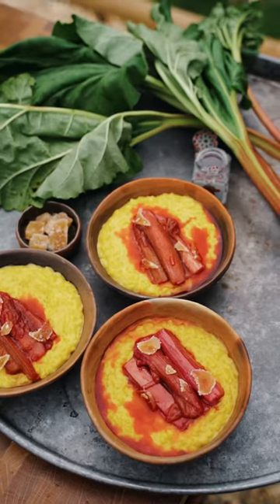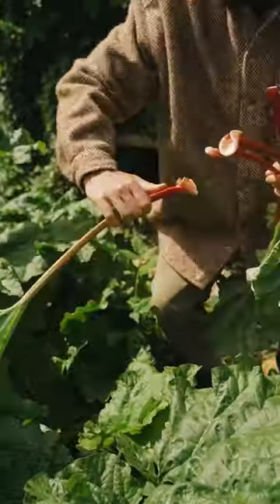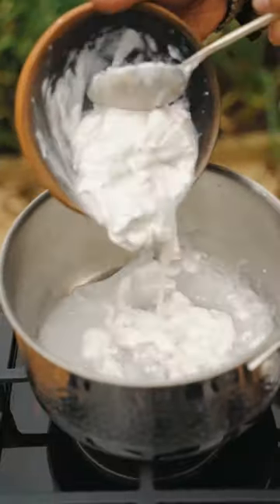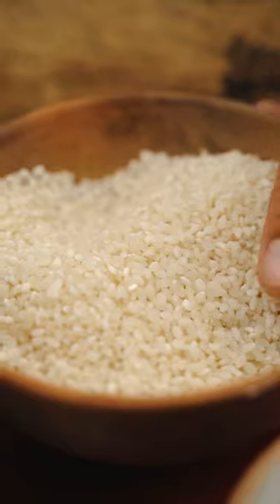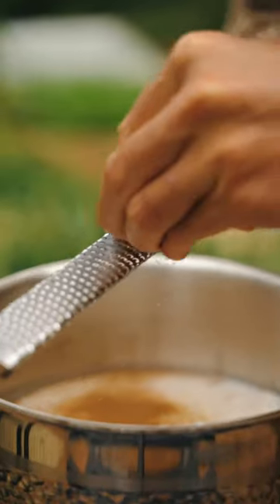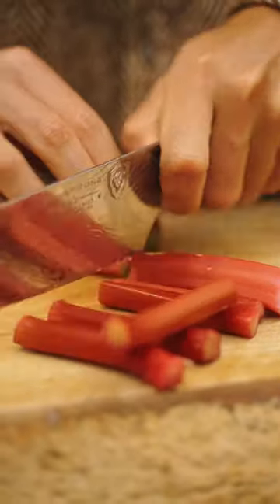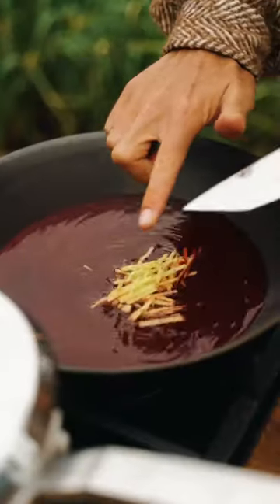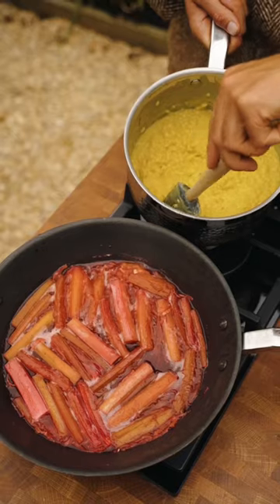World’s Most Expensive Spice In This Dessert 🍮 recipe link in the pinned comment! gaz